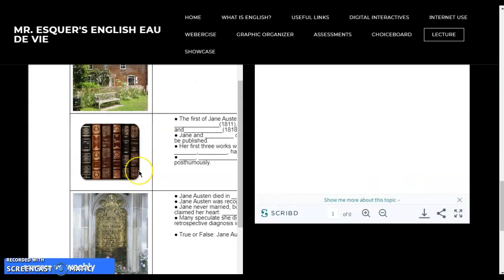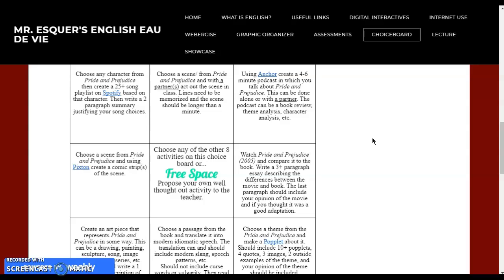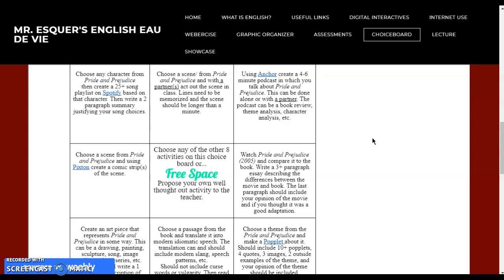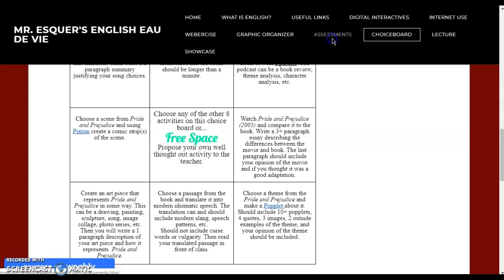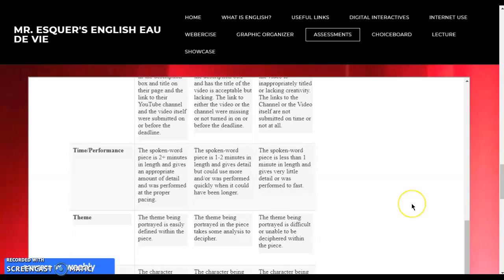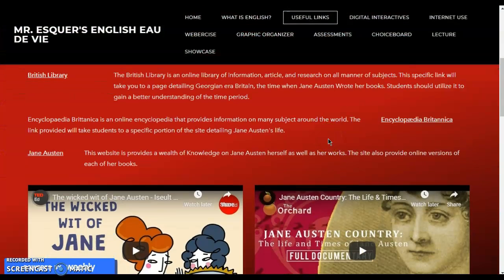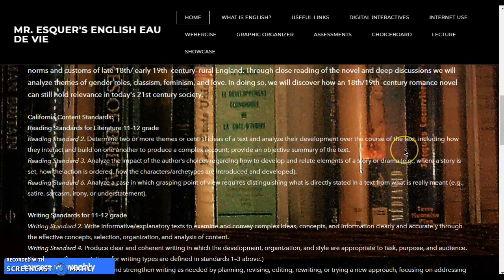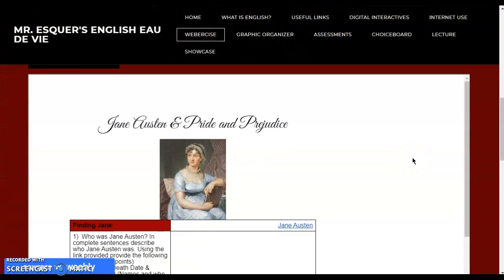Welcome to My English Eau De Vie!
Come with me on a tour of the Digital Unit Resource I have ccreated for a unti of Pride and Prejudice!